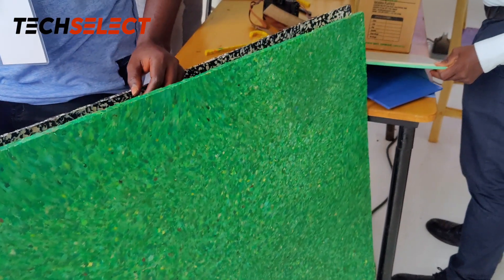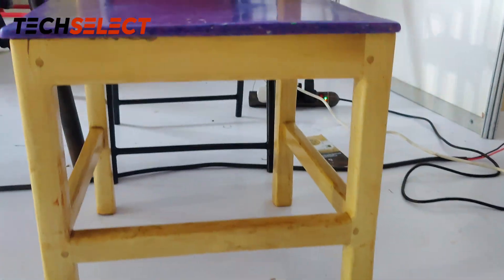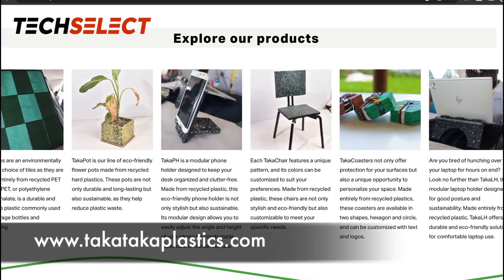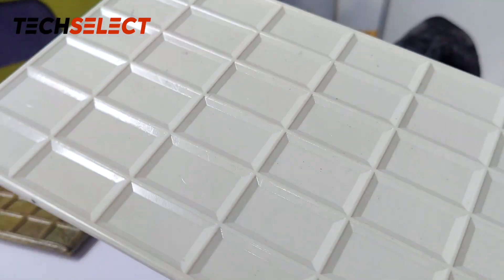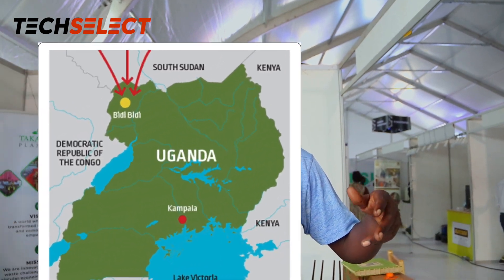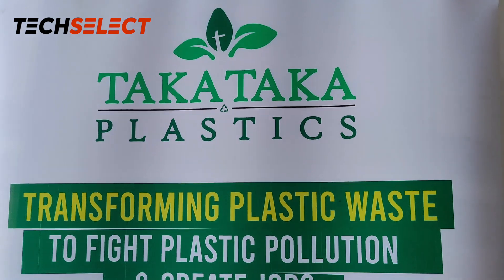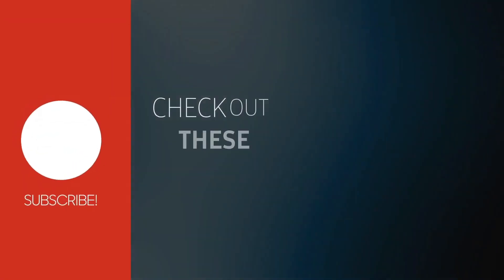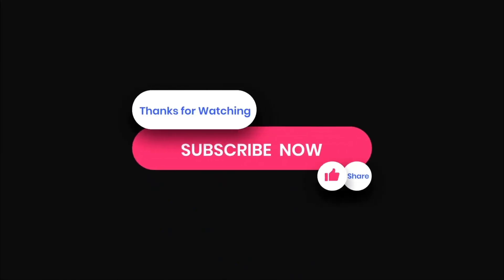Turning Trash to Tiles: (Taka taka plastics Uganda)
In this video I bring you takatak plastics a company that recycled plastics thrown in the trash into many household products and also tiles. I catch up with Emmanuel from takataka plastics at the Uganda national science week 2023 and he tells us more about what takataka is and what products they make